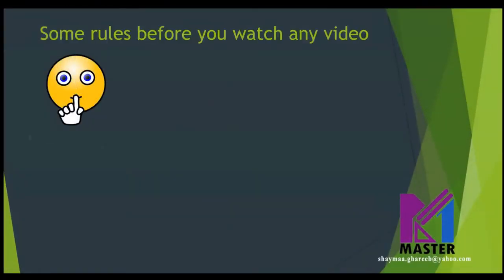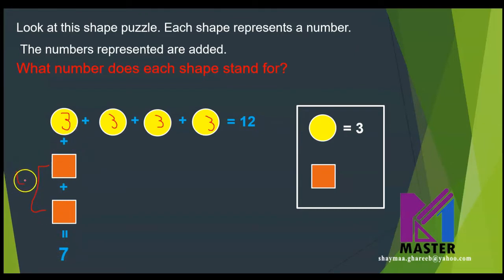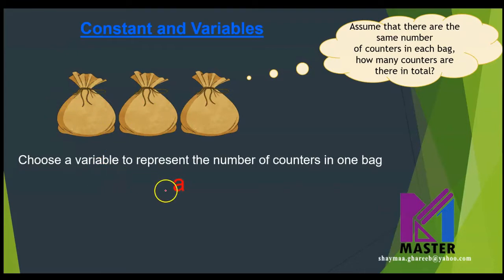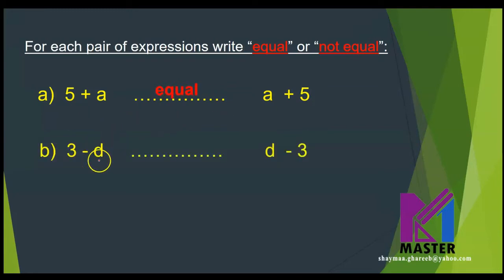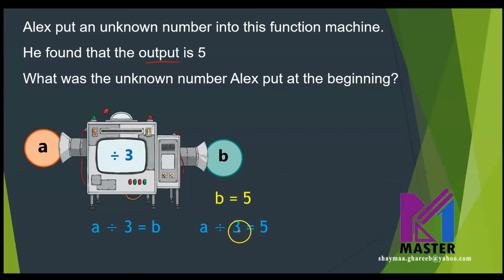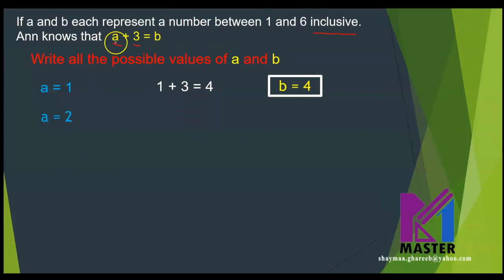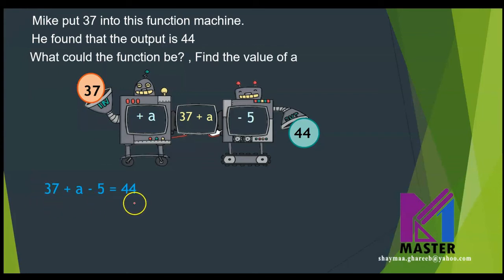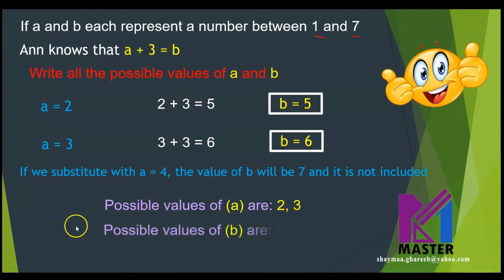Constant and Variables part 1 | Year 6 Checkpoint